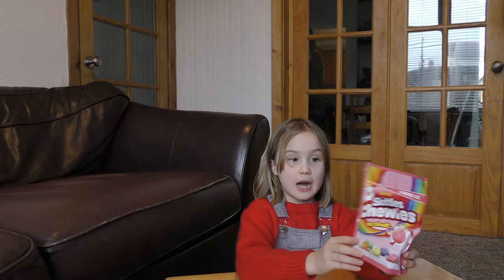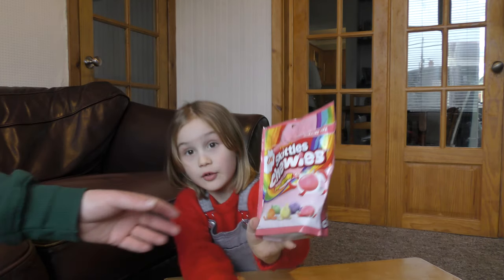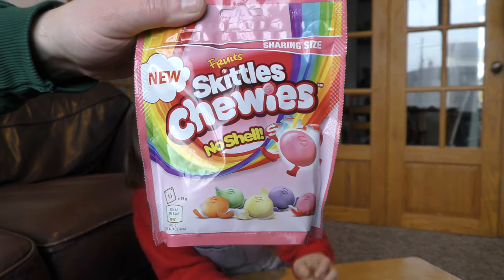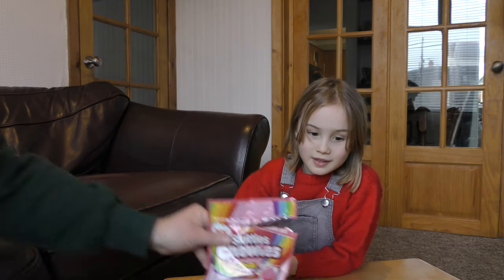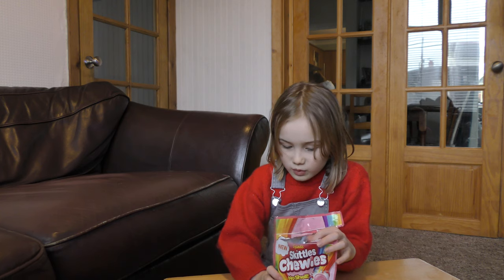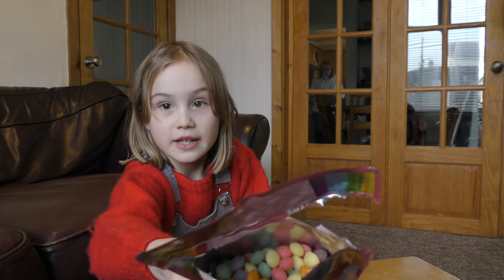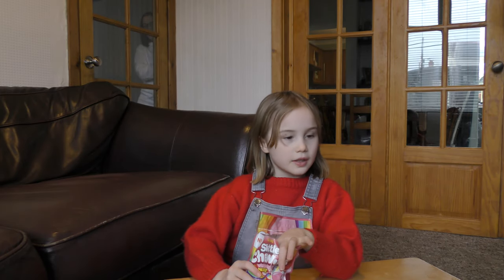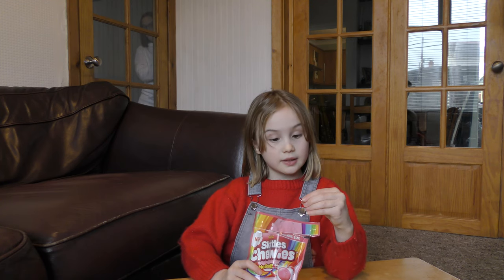*NEW* Skittles Chewie's Review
Annabelle Gaming Reviews *NEW* Skittles Chewie's Review